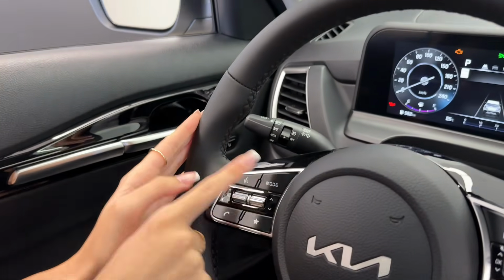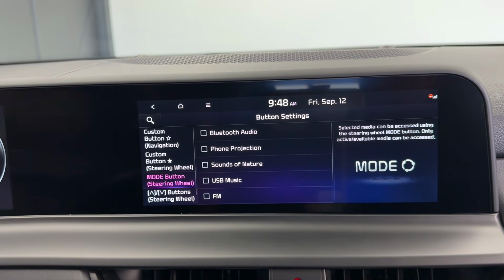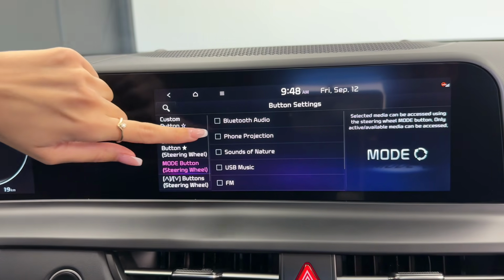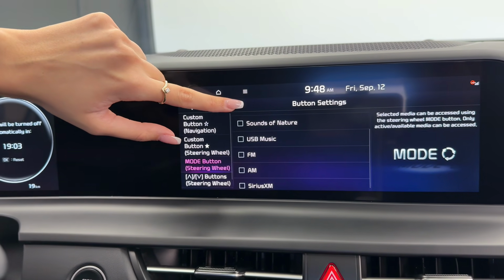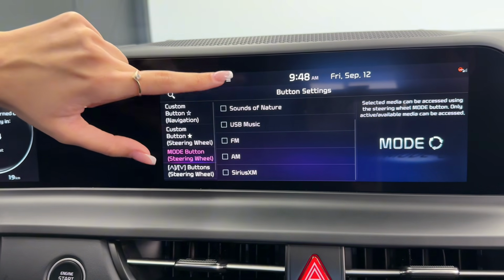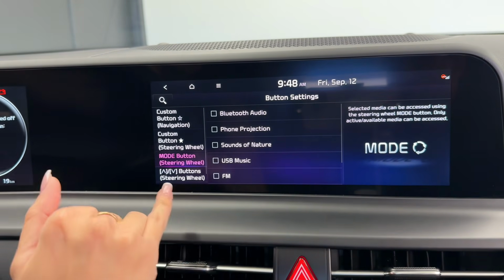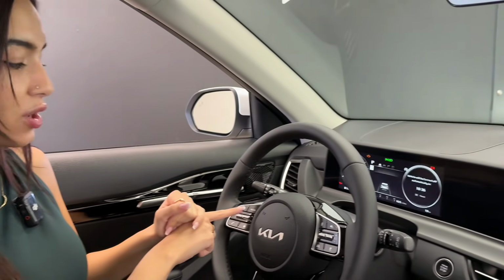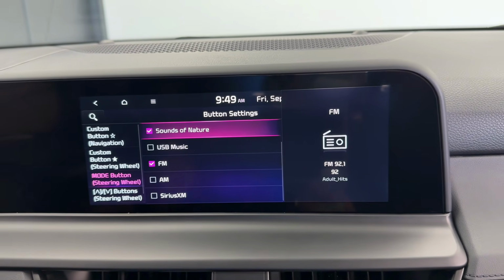Media Mode 101 : How To Switch Music Sources Smarter!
Similar to a TV remote’s source button, Media mode changes your source of media and more! In this video, Gabi explains how media mode works and how to use it. Is media mode a favourite button of yours?